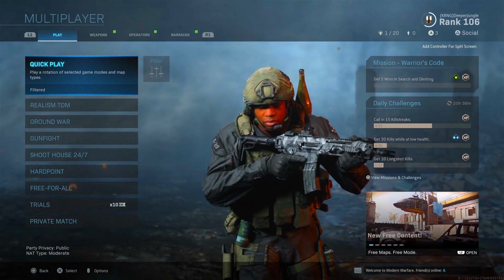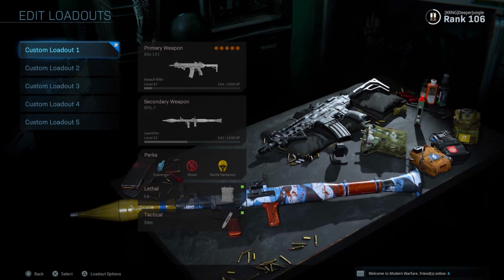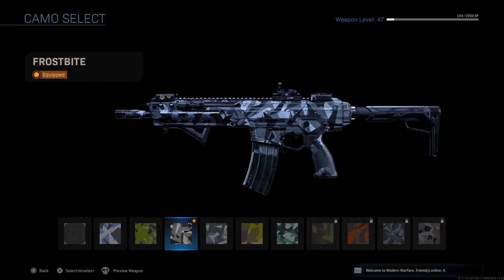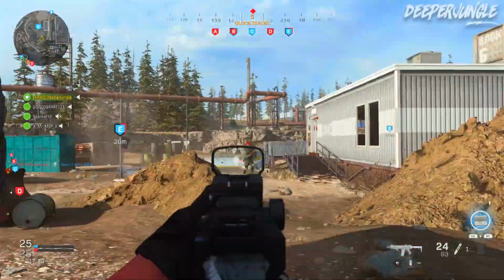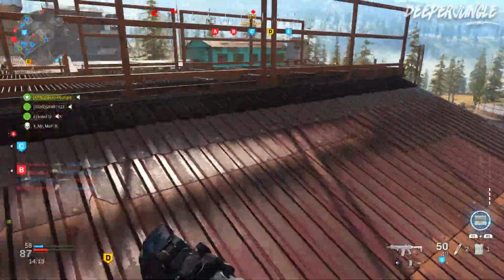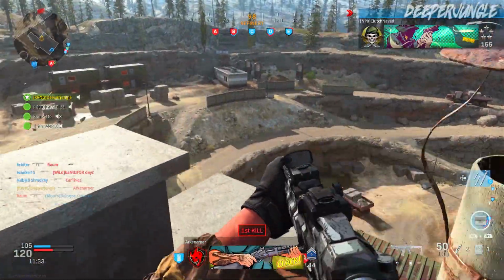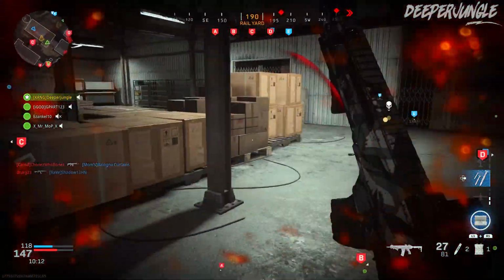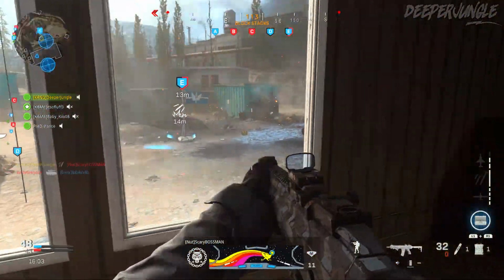the "KILO-141" DOMINATES Modern Warfare After Update 1.09...🔥(Best Class Setup) - COD MW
Hello everyone and welcome to today's video!  In this one I will be doing a best class setup for the KILO 141 here in Call of Duty Modern Warfare after update 1.09.  Note this is episode 879.  Enjoy!

-Deeper Jungle